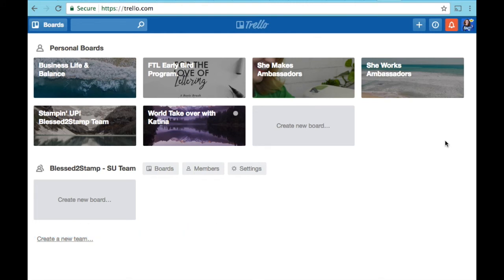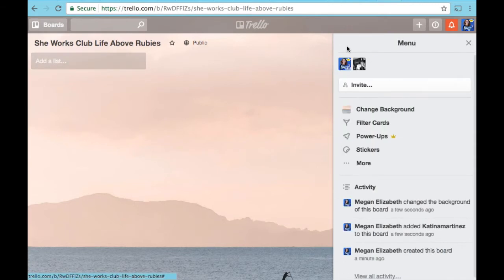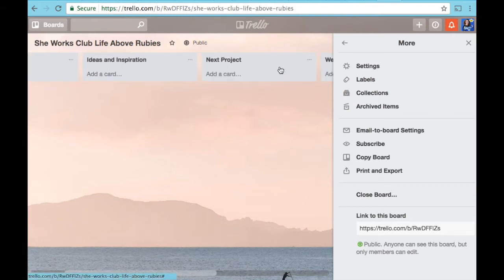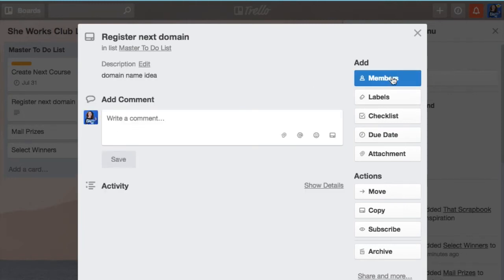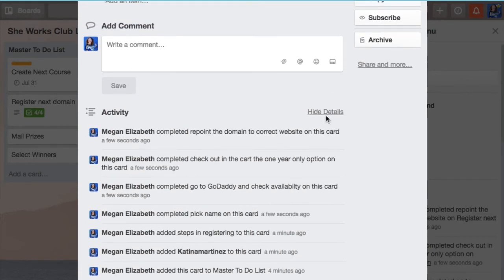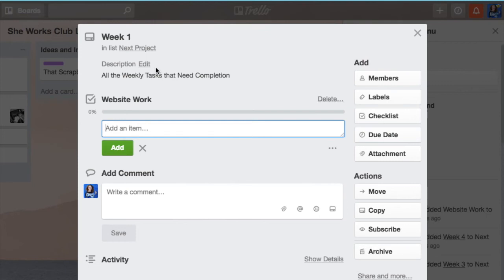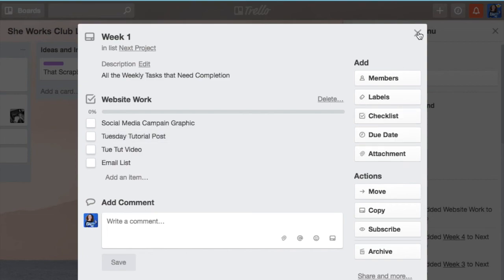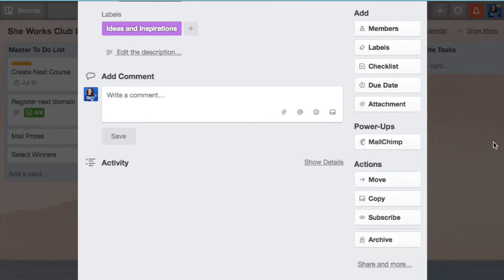Biz: How to Use Trello for Results Planning and Task Priority Management How I Schedule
Biz: How to Use Trello and PassionPlanner.com for Results Planning and Task Priority Management How I Schedule my business tasks, keep priorities in check for myself and my team! Using RPM (Rapid Planning Method using Result Purpose and Mass Action)

Get Business Coaching on How to Blog, Grow & Market Your Business

More Tutorials and How tos on the Cricut, Life, Makeup, Crafting & Fun